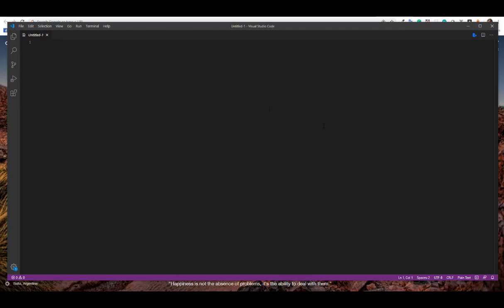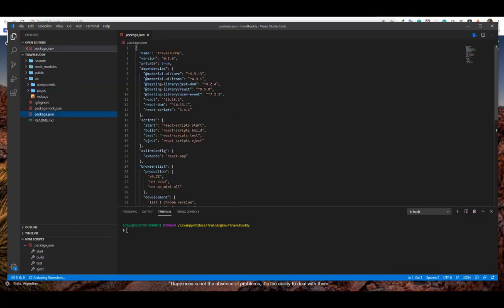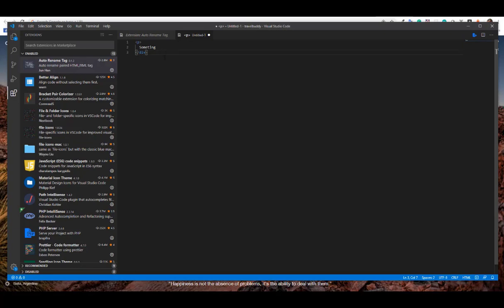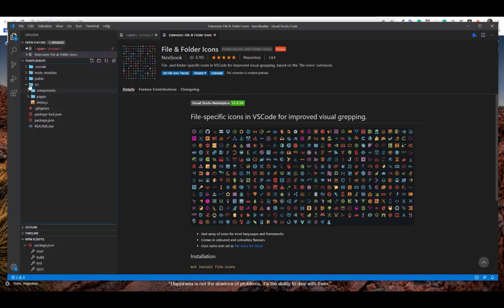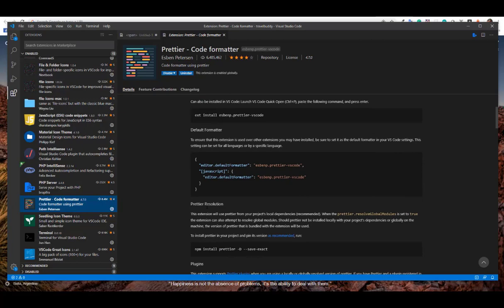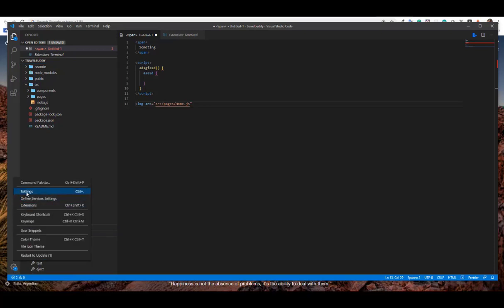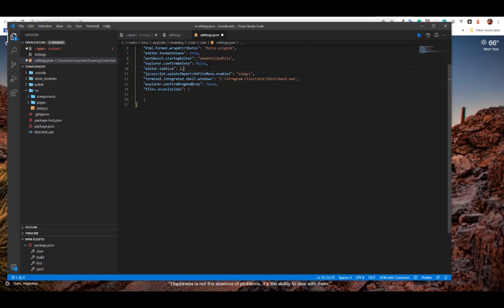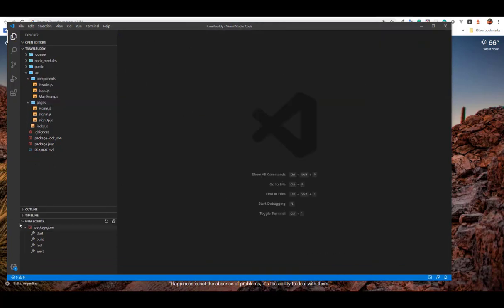03 Visual Studio (Gatsby + WordPress)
Learn about Visual Studio Code and some of the extensions that will be useful for front end developers to code in React and most JavaScript frameworks